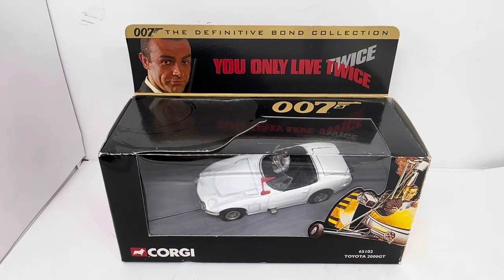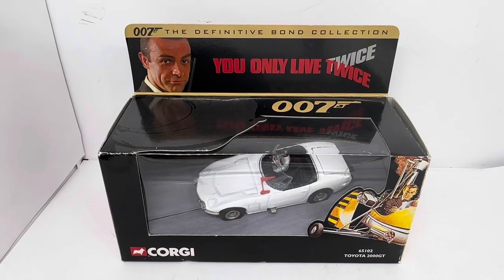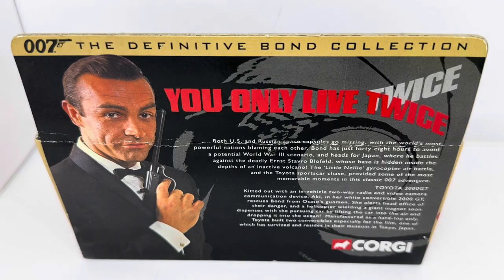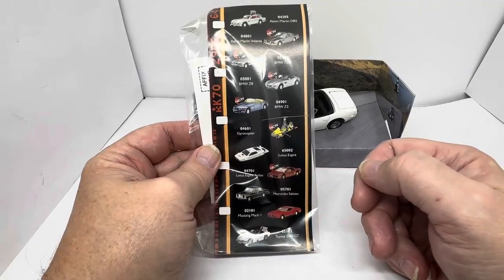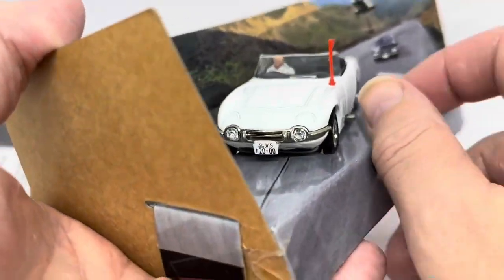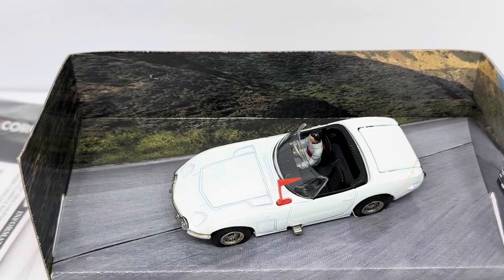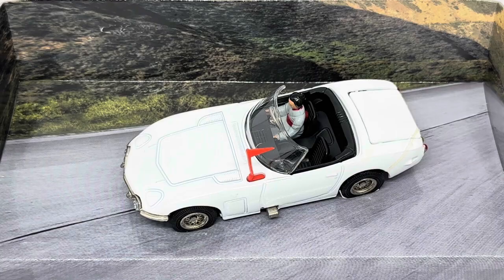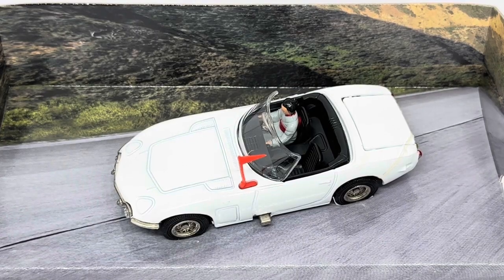Vintage 2000 Corgi James Bond The Definitive Collection You Only Live Twice Toyota 2000GT Die-Cast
Vintage 2000 Corgi James Bond 007 The Definitive Bond Collection - You Only Live Twice - Toyota 2000GT 1:36 Scale Die-Cast Model Car Vehicle No. 65102 - Brand New Factory Sealed Shop Stock Room Find. Released by Corgi in 2000 as part of their Definitive Bond Collection of 1/36 Scale Diecast Model Vehicles. This fantastic Toyota 2000GT Die-Cast Replica Vehicle model sports a white diecast body with silver trim and black interior, and the features include James Bond in passenger seat figure, Aki driving figure, rear missile launcher from the boot and free rolling wheels. The vehicle measures 4 inches long, and is a supremely detailed model and comes complete with Missiles.